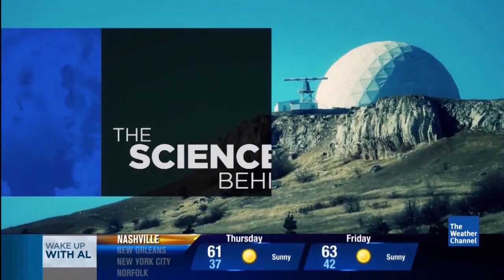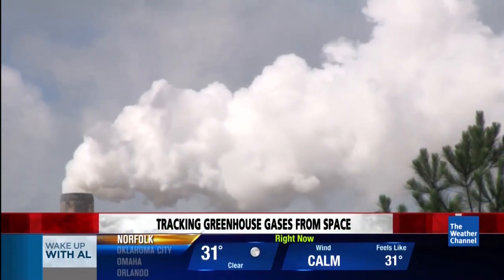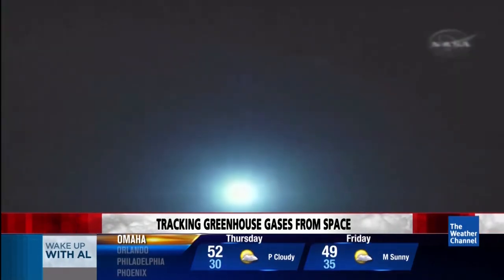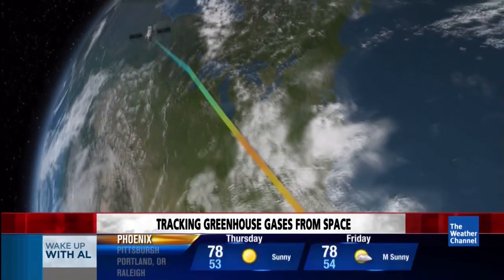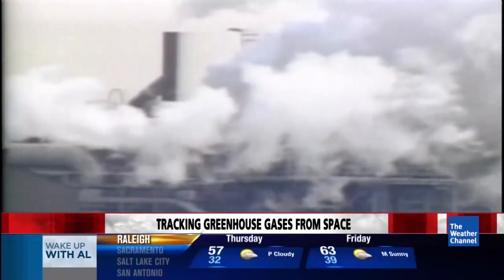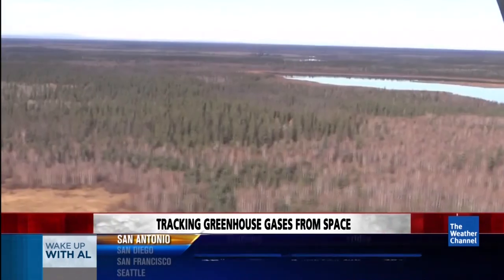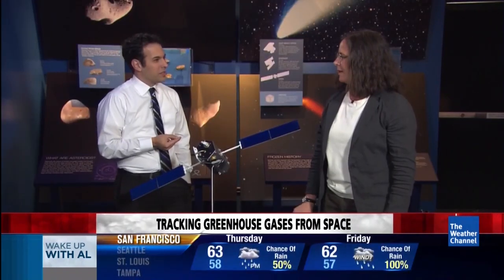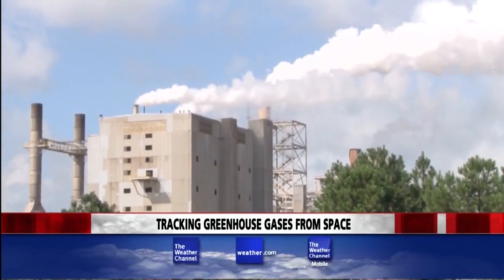Global Warming Surveillance Satellite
Where is the carbon coming from? Only a scanner in orbit around the planet can tell you that. Dave Malkoff ] is at NASA's Jet Propulsion Laboratory (JPL) with the team who will launch the Orbiting Carbon Observatory (OCO2)